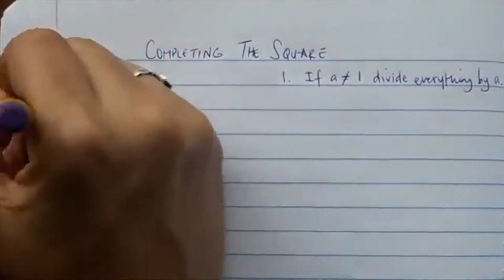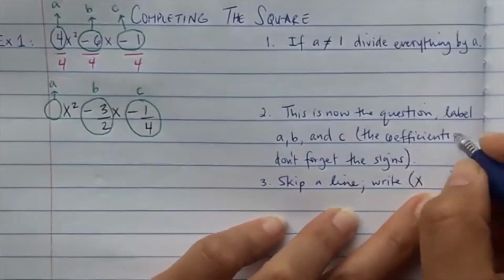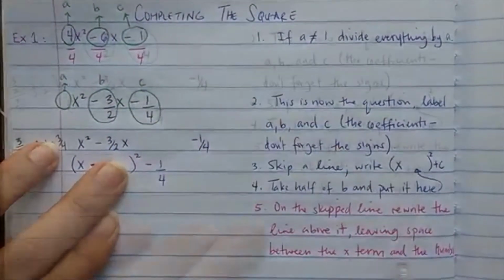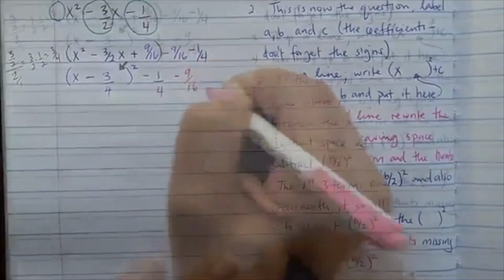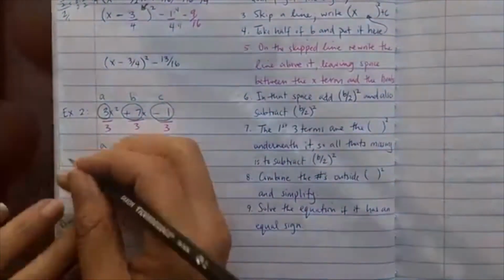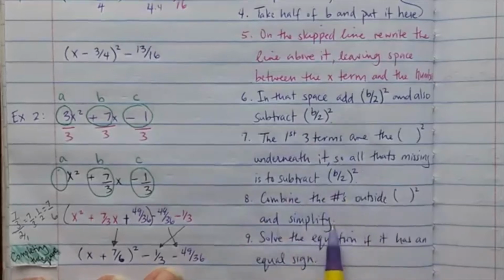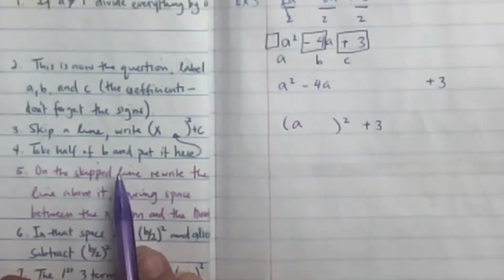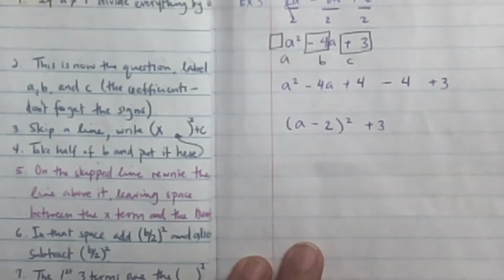Complete the square